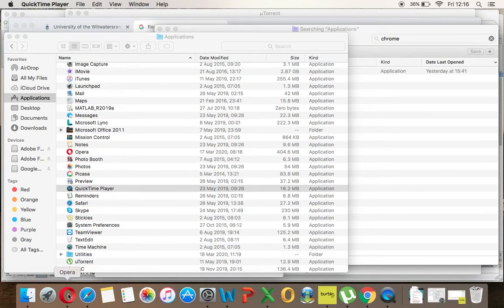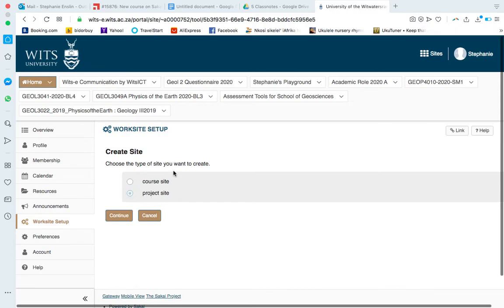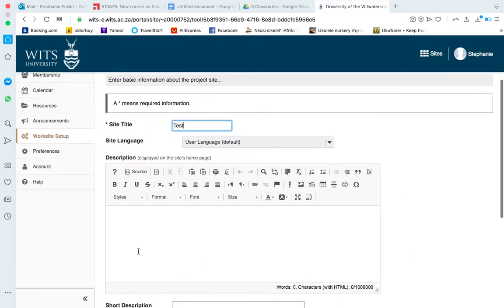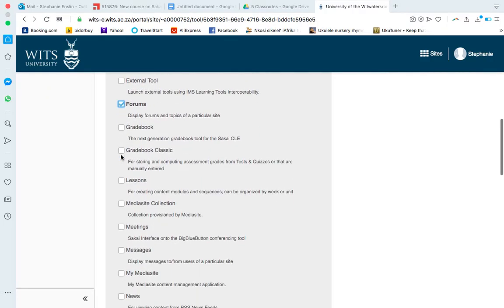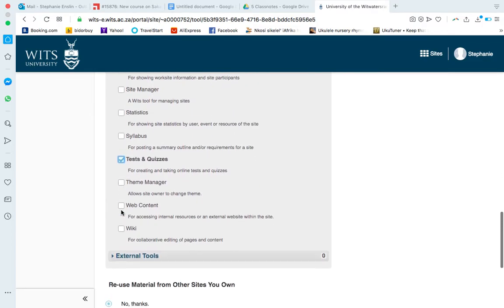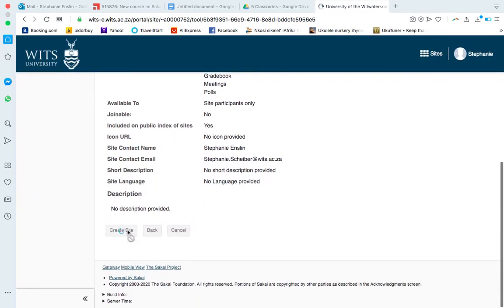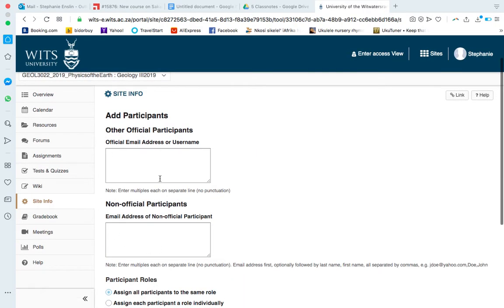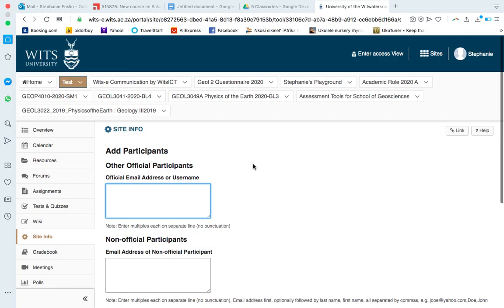Sakai Training - 11 Creating new site